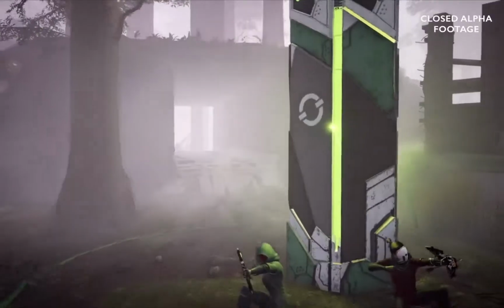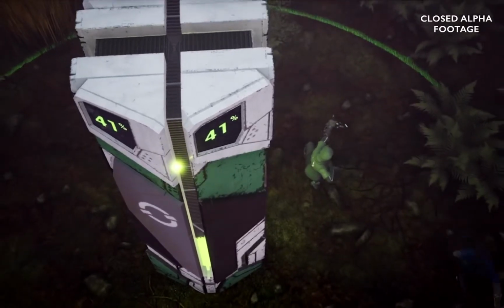Deathgarden Closed Alpha Trailer - The Vision